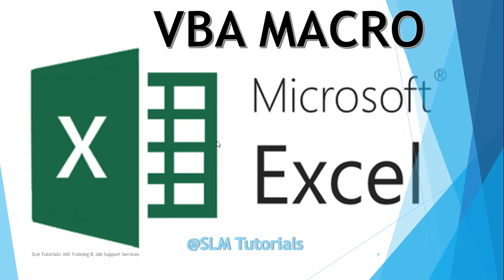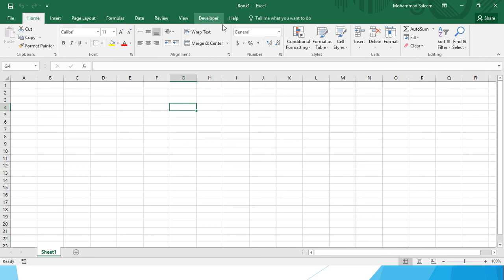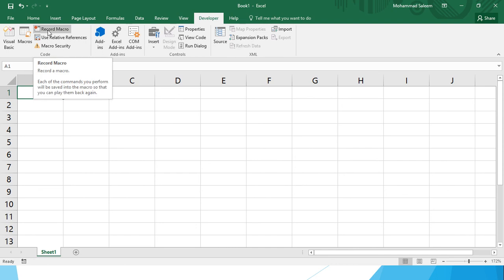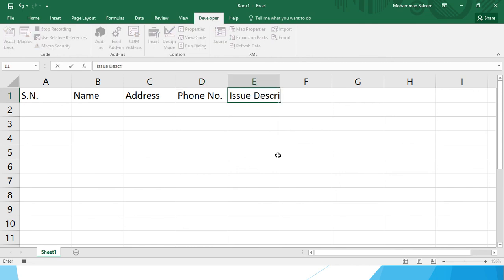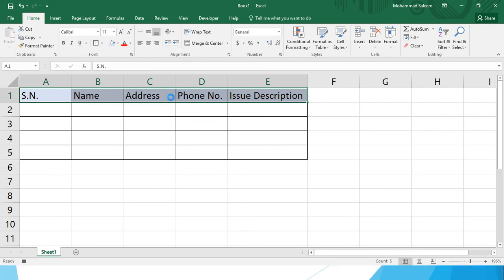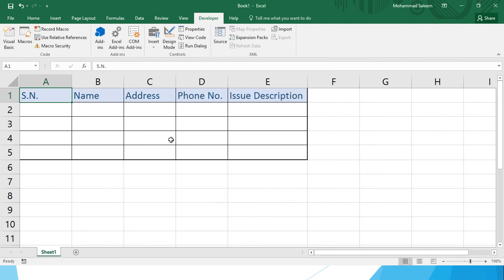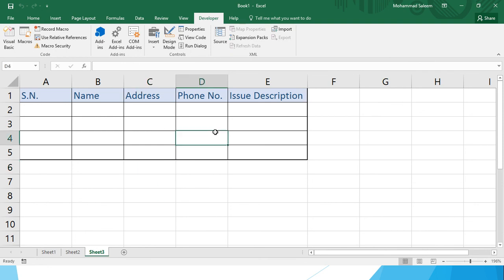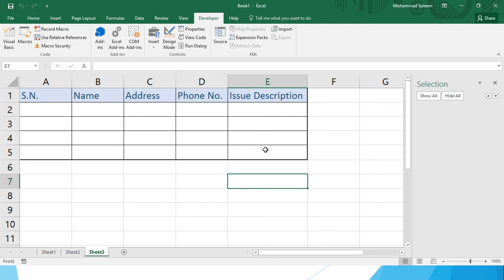Excel VBA Macro Part 1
MS Excel VBA Macro Part-1

In this series we will be bring Excel VBA Macro training sessions. MACRO for beginners, Advance Macro, Macro Recording,
Macro Coding, Alt-F11,

To learn MS Excel, Advance Excel, VBA Macro & Advance Macro, please contact at given details in Description & Information
part of our channel "MIS Training Job Support Services".